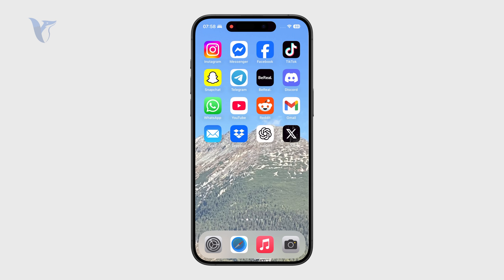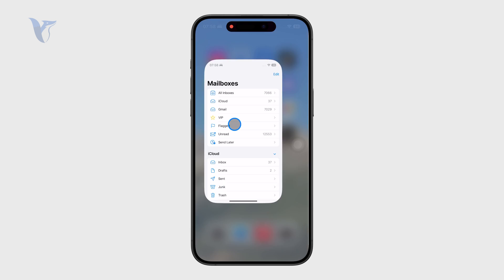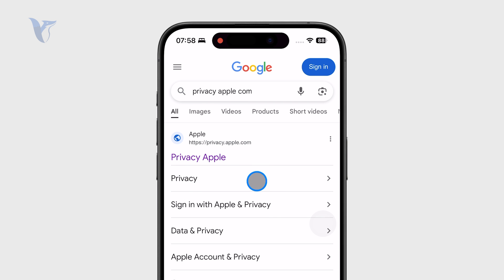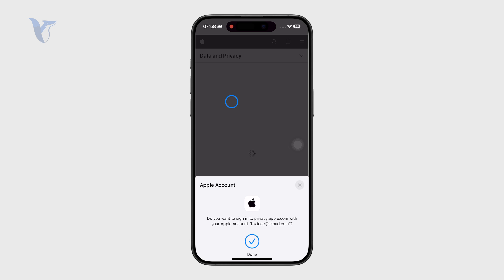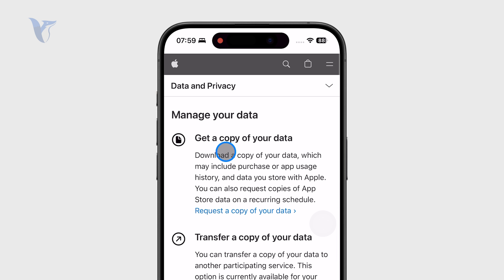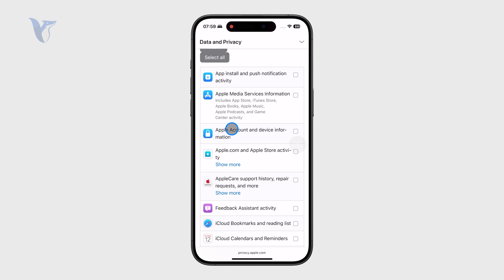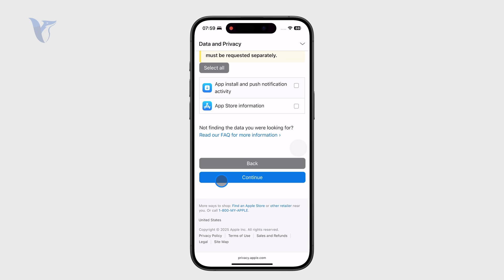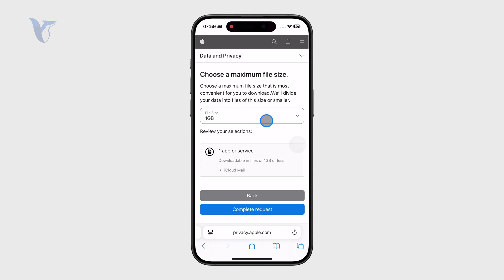How to Save Photos from Emails on iPhone (tutorial)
Need to save photos from your email straight to your iPhone? This quick tutorial shows you exactly how to download and store email images into your Photos app with just a few taps.